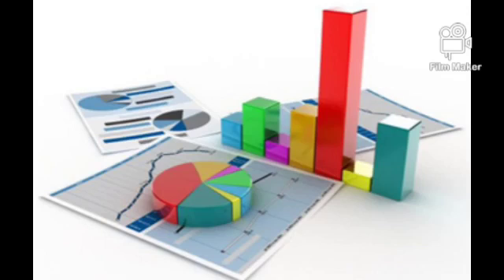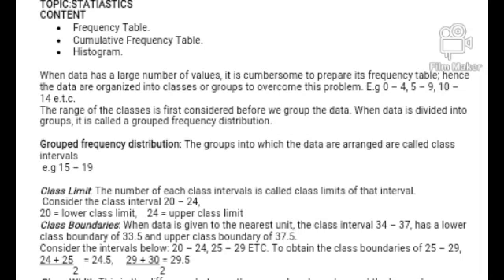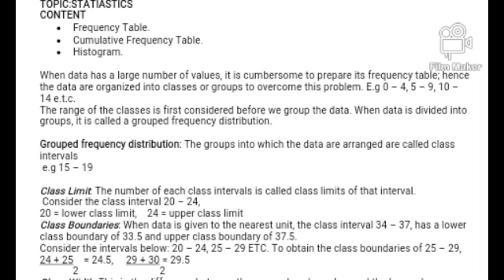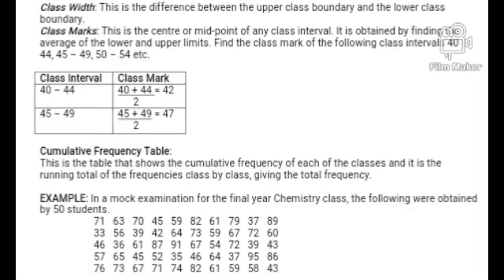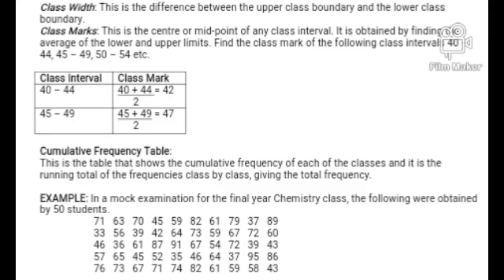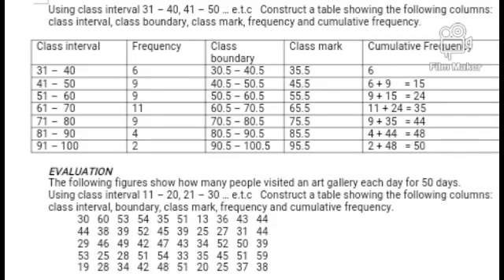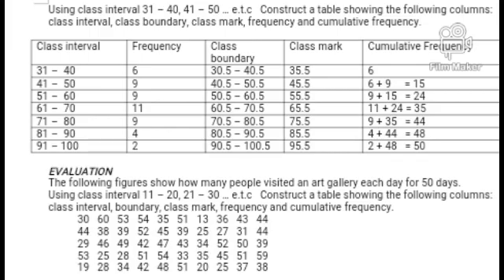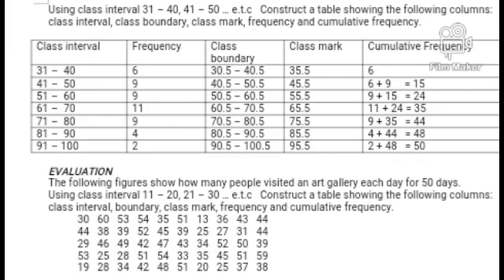June 22, 2020(3)